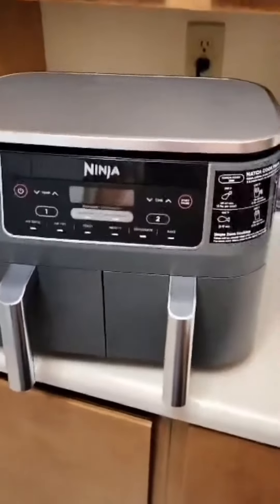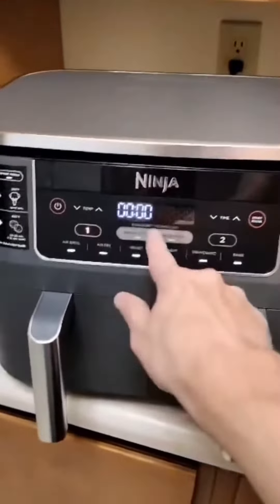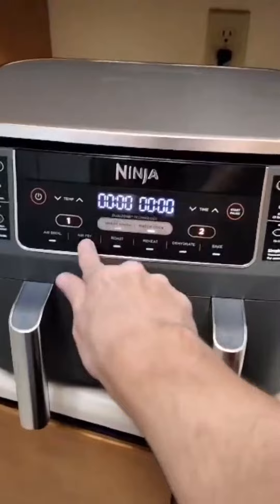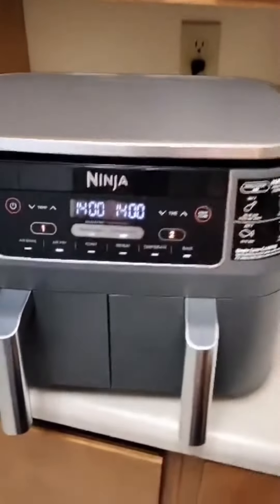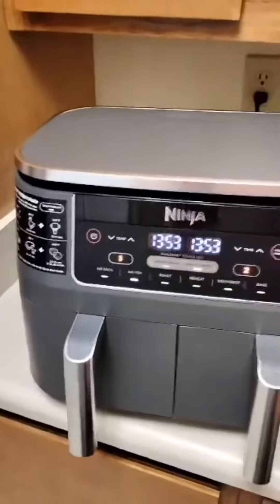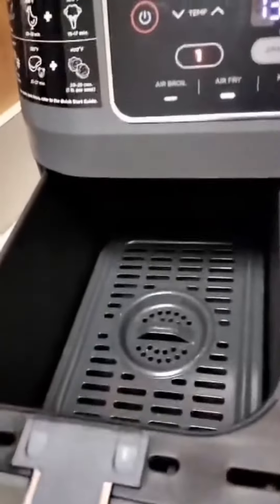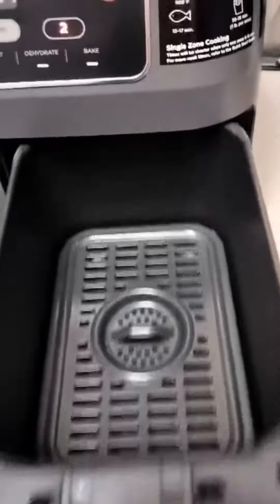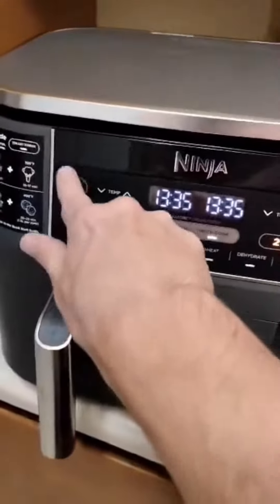Ninja 8 Quart Dual Basket Air Fryer Honest Review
✅ Current Price & More Info (US)